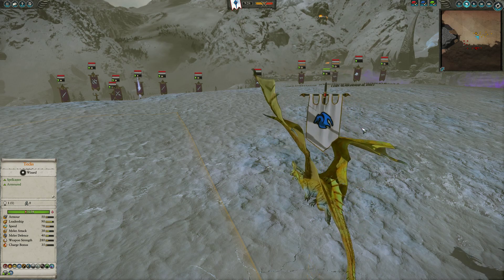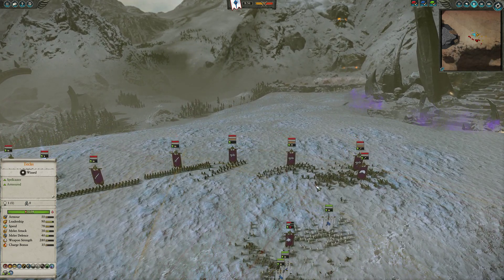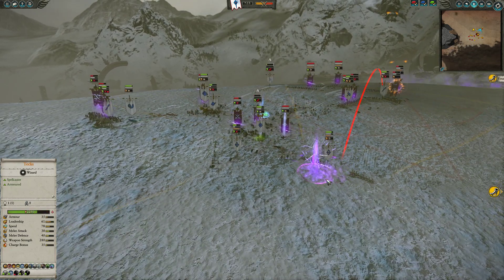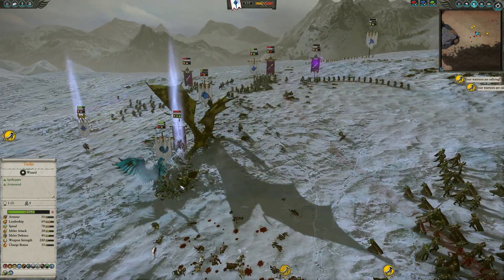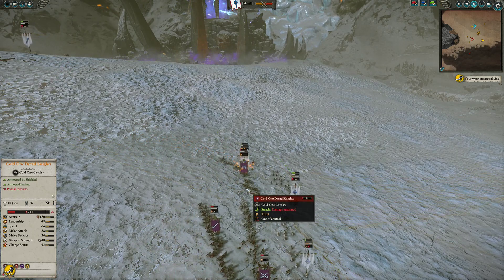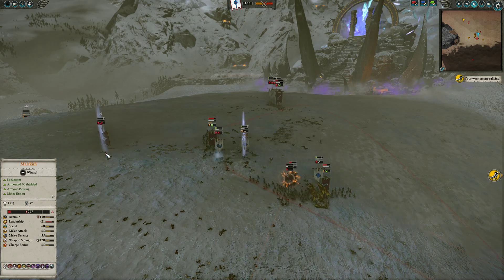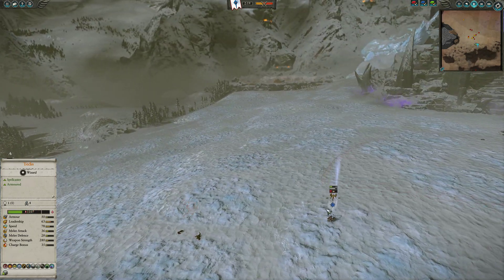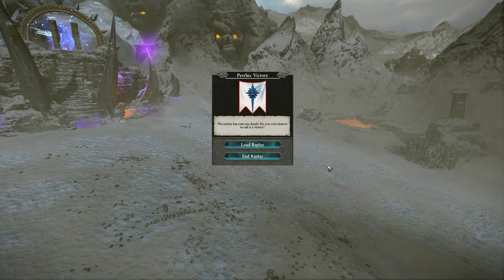Friendly Fire! | Multiplayer Battle #71 | Total War Warhammer 2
JonTaun brings the High Elves against their lost kin the Dark Elves. Can Teclis bring Malekith's army to heel!?